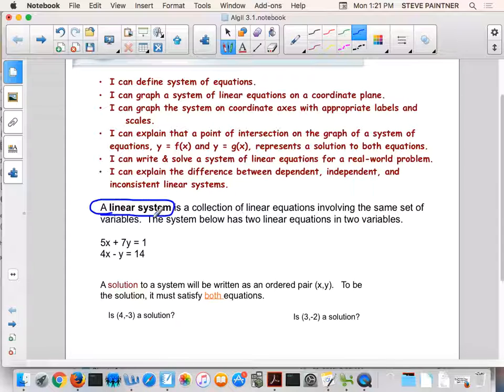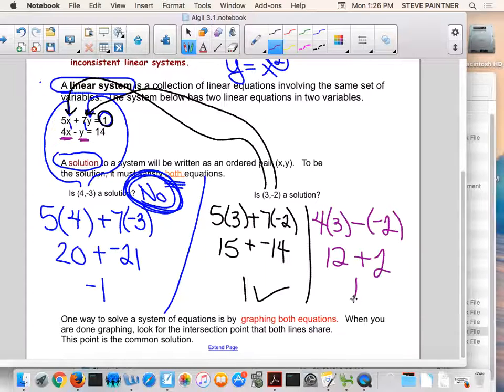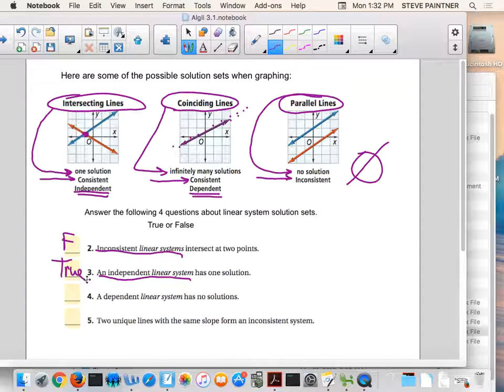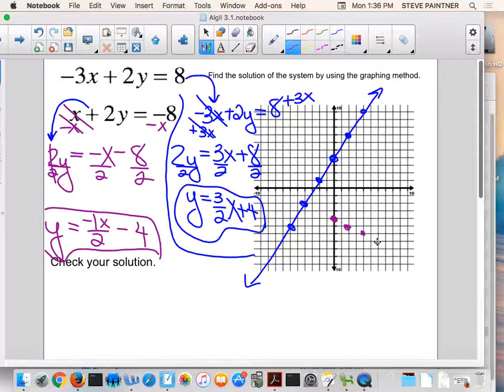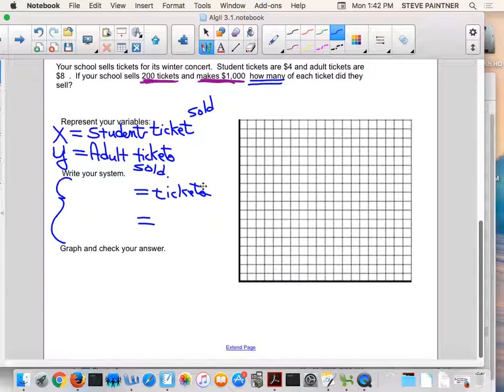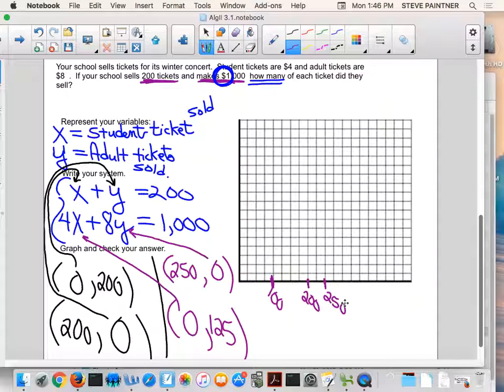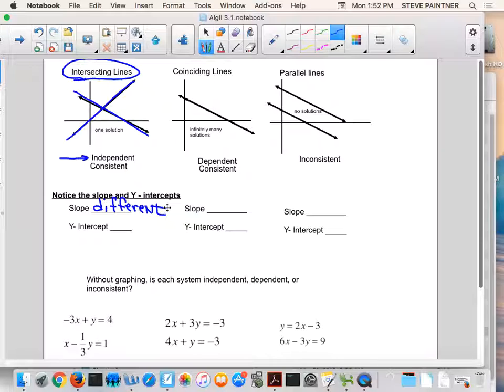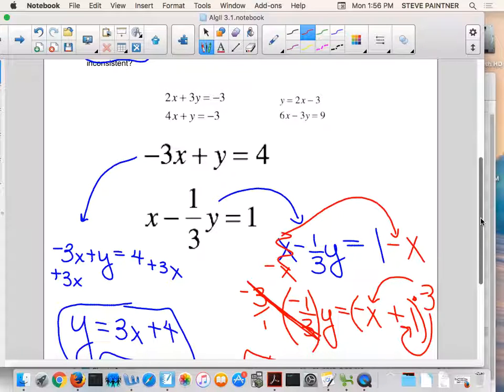3 1 Graphing Linear Systems